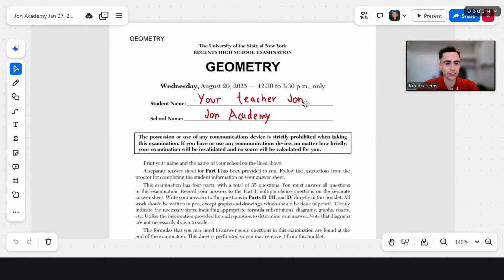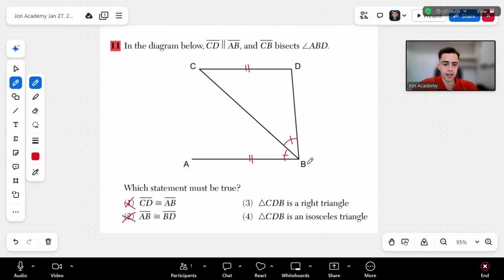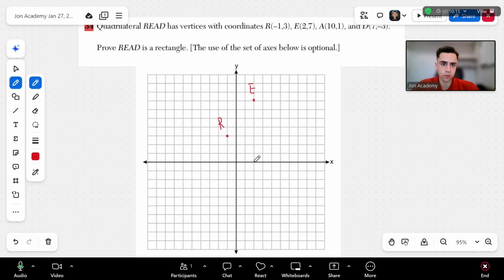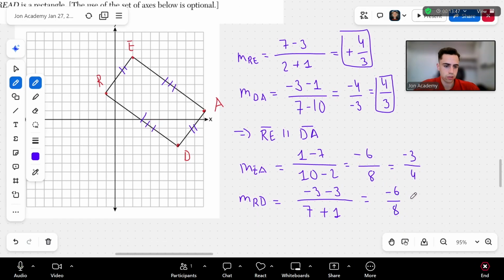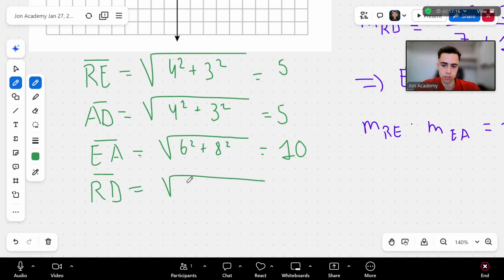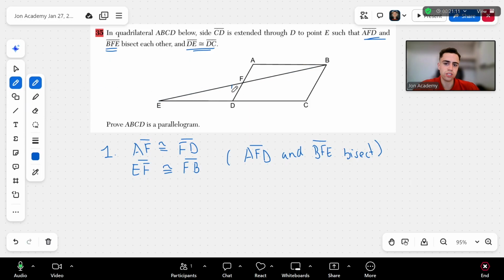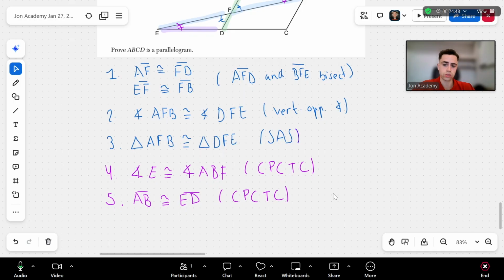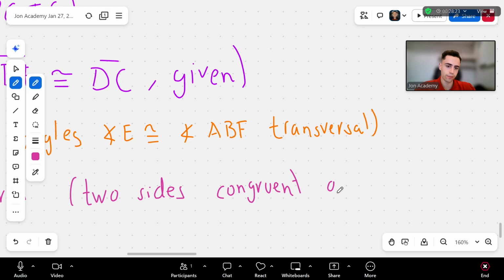Regents Geometry August 2025 - Proofs📐🧮